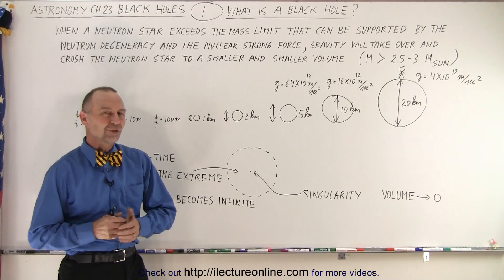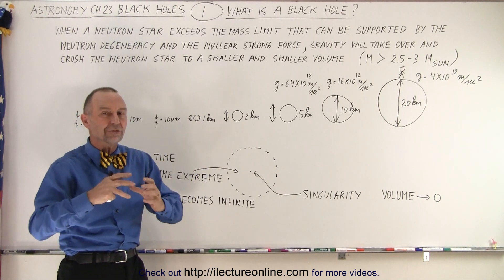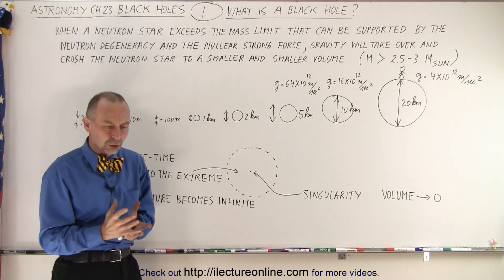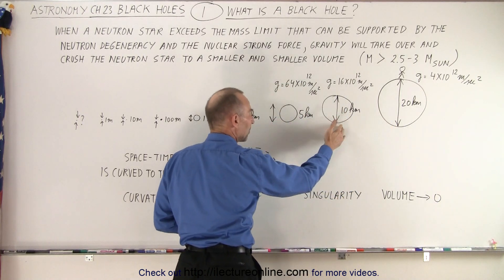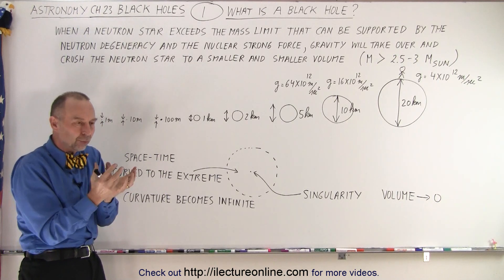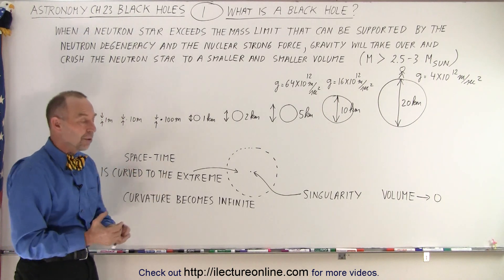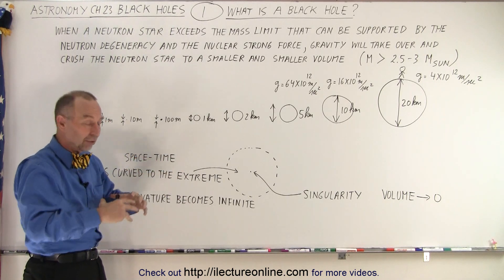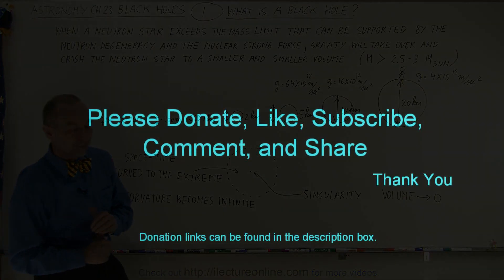Astronomy - Ch. 23: Black Holes (1 of 10) What is a Black Hole?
We will learn that a black hole is a neutron star exceeds the mass limit that can be supported by the neutron degeneracy and the nuclear strong force, gravity will take over and crush the neutron star to a smaller and smaller volume until it be comes a singularity, zero volume and infinite density.